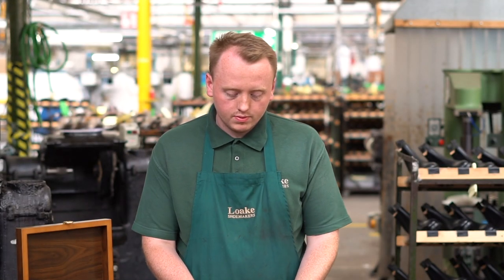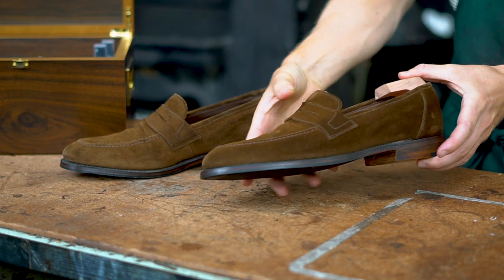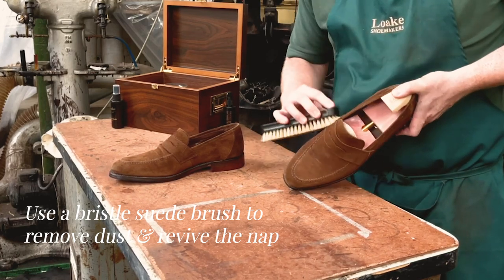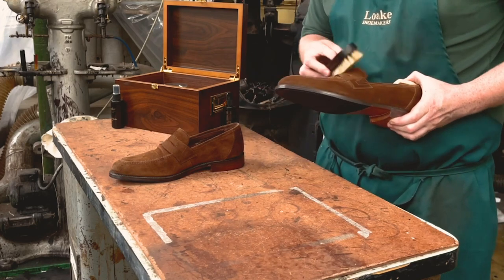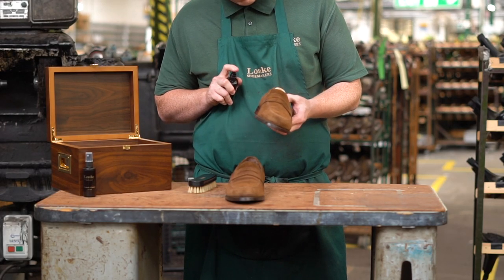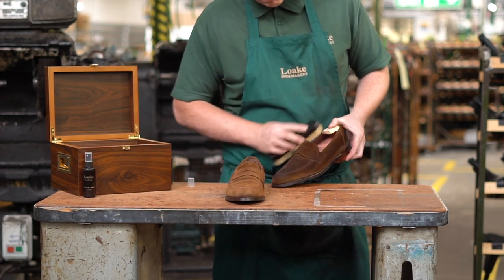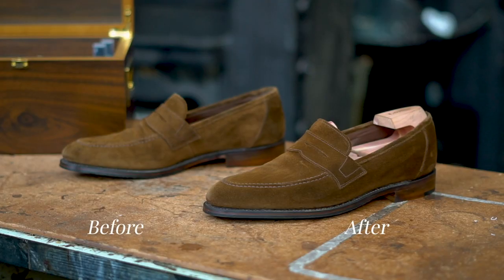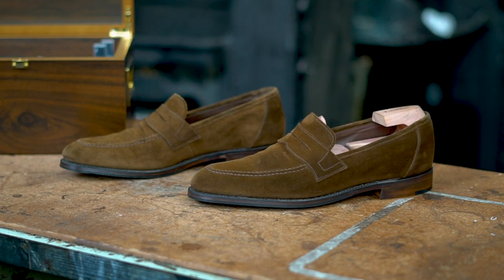Shoe Expert | How to Care for 'Suede' Leather Shoes | Loake Shoemakers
At Loake, we are passionate about our sustainable footprint, and are confident that with the proper care and attention, our shoes will retain their excellent appearance and comfort in wear for many years to come.

We are delighted to share with youths short video, presented by one of our master craftsmen showing you how you can look after your trusty Suede leather Loake shoes from the comfort of home.

For invaluable guidance and tips for some of our other popular leather materials (including Calf, Polished & Hand-Painted), please view the other videos in our 'Shoe Expert' series!

Best wishes,
Loake Shoemakers